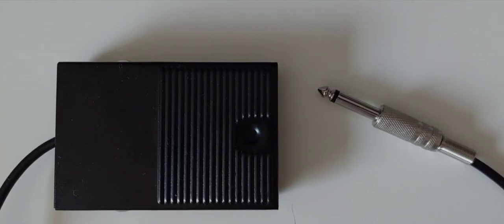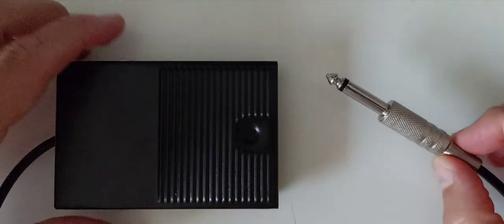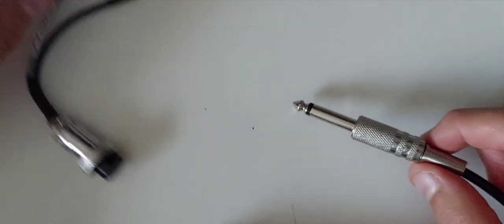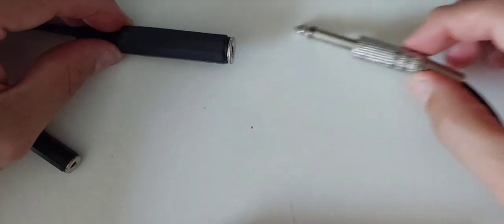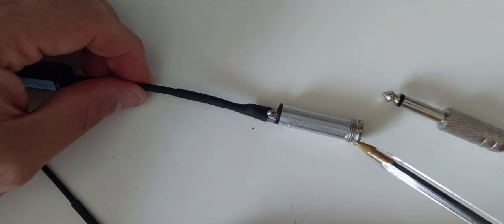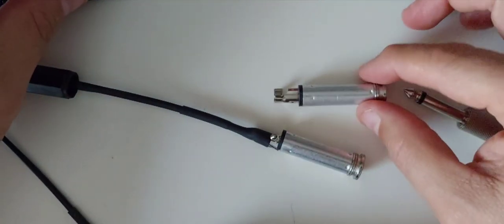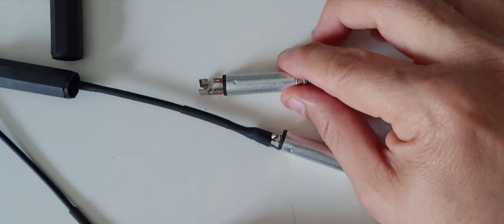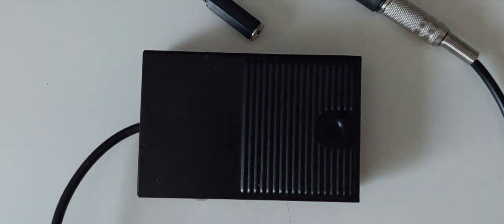Make a Push to Talk (PTT) Pedal for HAM Radio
Push to Talk (PTT) Pedal for HAM Radio